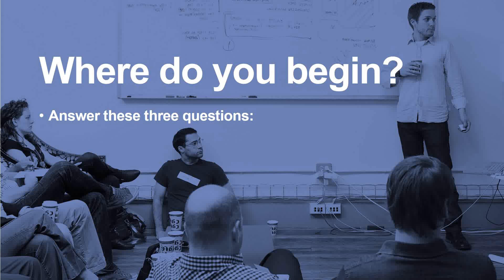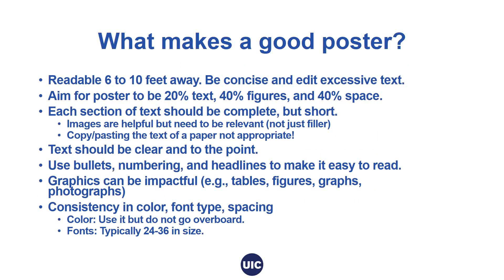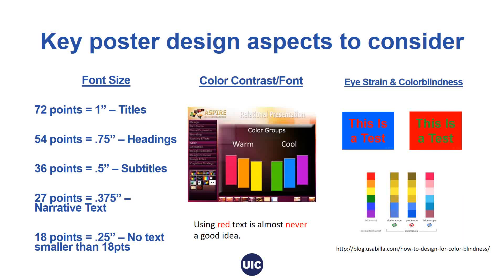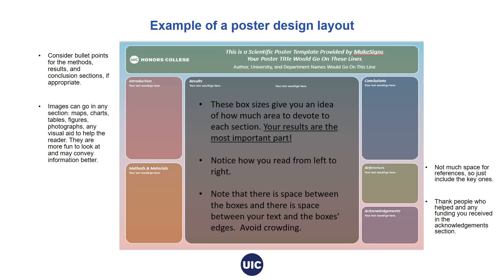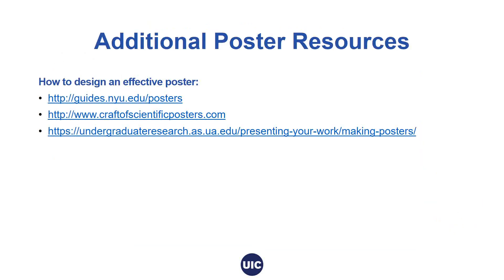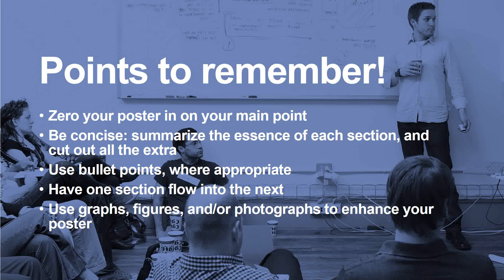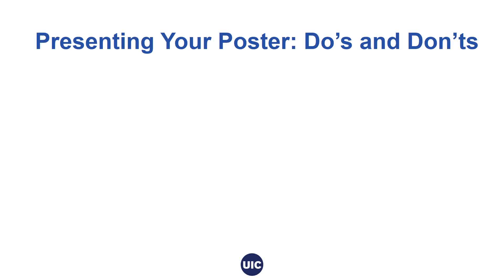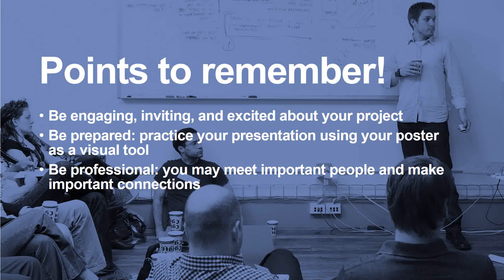Poster Design and Presentation Workshop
This presentation reviews information and best practices about how to design and present a good research poster.  Elements of strong poster design and examples of good posters will be considered, along with what you should and should not do in order to give a winning presentation of your research.